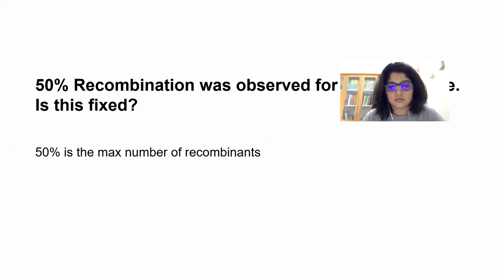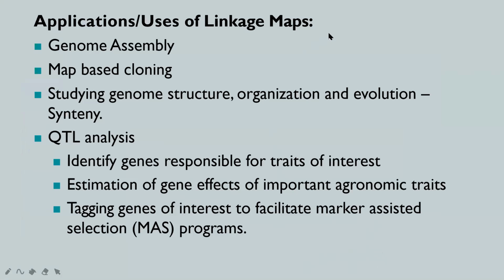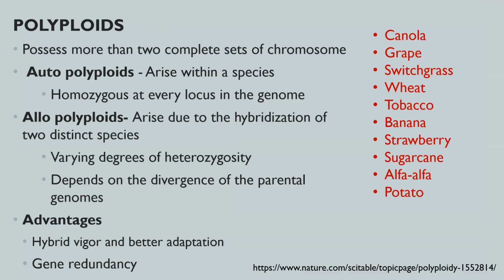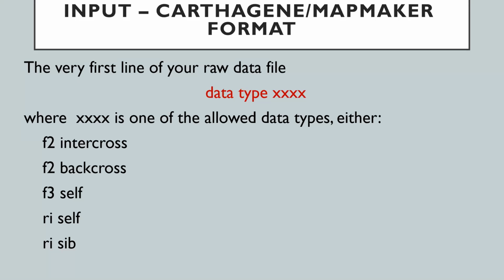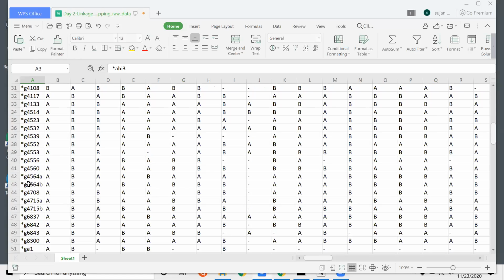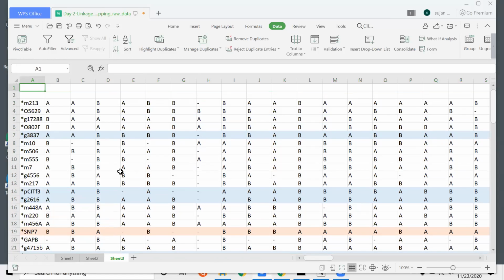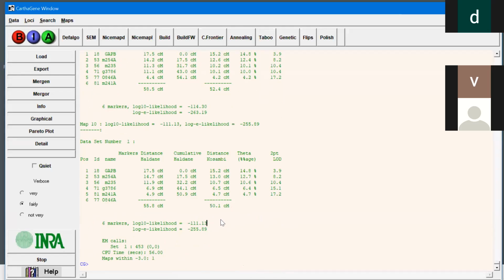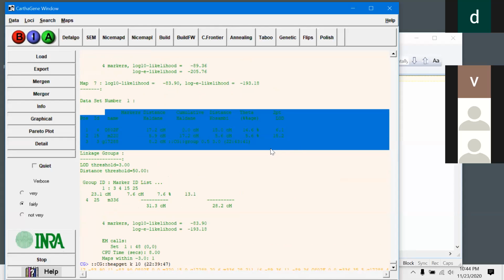Day-2 Hands on Quantitative genetics workshsop